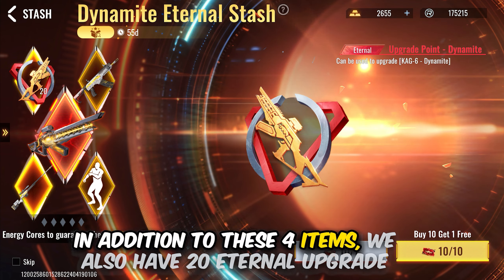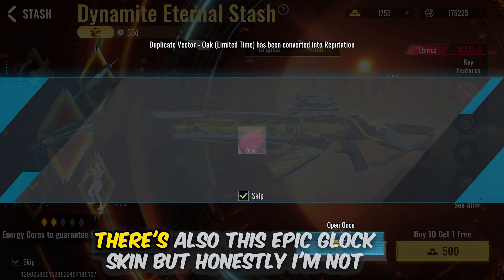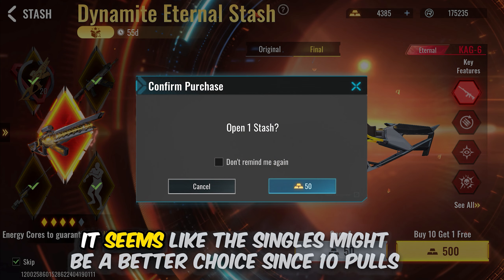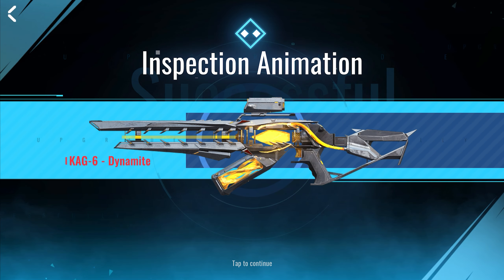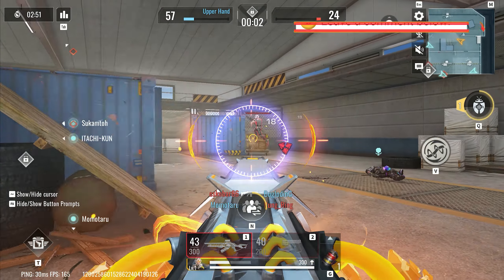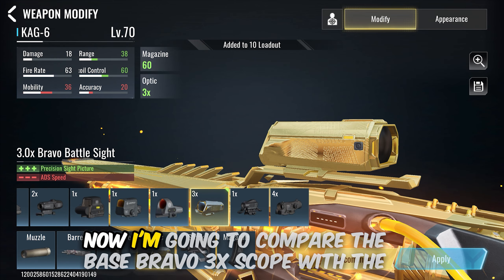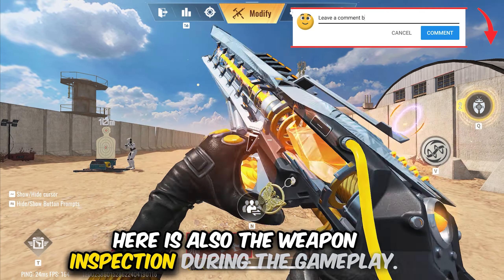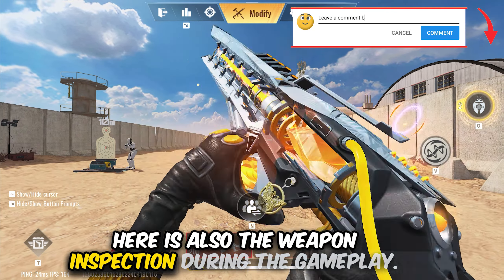NEW Eternal KAG 6 Dynamite Gameplay | P2W Iron Sight & Dynamite Eternal Stash | BLOOD STRIKE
00:00 Dynamite Eternal Stash Crate Opening
04:04 Should I Upgrade?
04:53 KAG-6 Iron Sights Comparison
05:20 KAG 6 Dynamite Iron Sights Gameplay
06:08 Bravo Scope Skin & Comparison
06:37 Bravo Scope Gameplay
07:15 All Camos

Eternal KAG 6 Dynamite P2W Iron Sight & Dynamite Eternal Stash Origin 12 Energy Core M700 Energy Core Force of Nature Ultra Stash SCAR Force of Nature How To Play Blood Strike India MENA Problem Blood Strike Finishers Executions Nebula Limited Loot Nebula P90 AK47 Midnight Terror Ultra Stash Power Surge Ultra Stash M700 ULTRA SKIN Kala Glacier Limited Loot KAG 6 Glacier Power Surge M4A1 Year of The Dragon Ultra Skin Radiant Legendary Stash Katana P90 Ultra Blood Crystal Ultra Stash AK47 Hellbound SCAR Legendary Venom VSS Blood Strike Striker Zero Abilities URB Neko Limited Loot Candy Cane Limited Loot M4A1 Violet Wraith KAG 6 Vector INP 9 Origin 12 MP155 Deagle Kala Axe Hawk Wing RPG 7 Geometry Strike Pass Glock M700 Bow Dagger Baseball Bat Katana Blood Strike Free Emote Nacho Kraken EMT Spike Hank VAL Nova Jet Ethan Blast Ran Striker Abilities Active Skill Passive Skill
project BloodStrike release date
Project:BloodStrike
Blood Strike Pass
Warzone Mobile Lite Gameplay
BloodStrike Emulator
BloodStrike Mobile
BloodStrike New Update
BloodStrike News
BloodStrike Update
How to play Blood Strike
Tips and Tricks for Bloodstrike
Project:Bloodstrike
Bloodstrike Gameplay
Bloodstrike Mobile
Blood Strike Official
Blood Strike Season 3
Blood Strike Mobile S3 New Striker
Blood Strike Battle Royale Battle Royale Upcoming Draws NSG Arsalan WalorFPS TZhenn Knox- Blood strike GJ15NILU Perfect Gaming Jazon Gaming
Blood Strike unlimited gold generator
Blood Strike
Blood Strike season best guns season 3 best guns